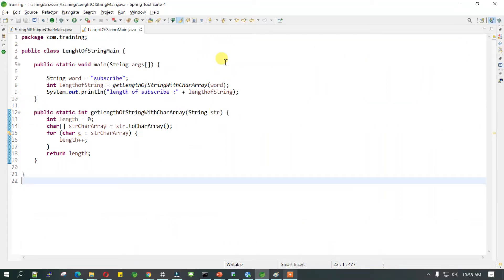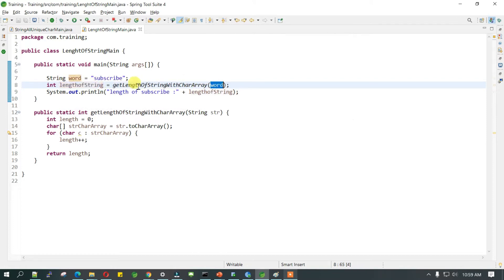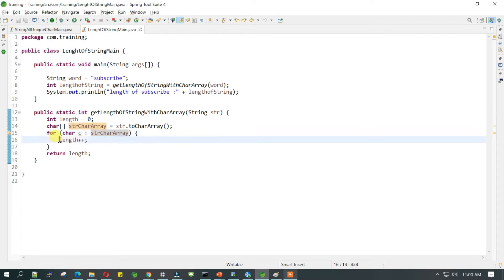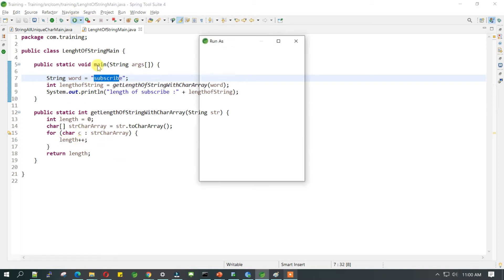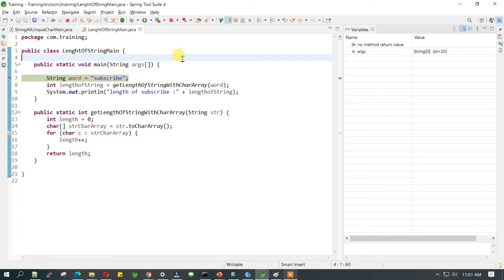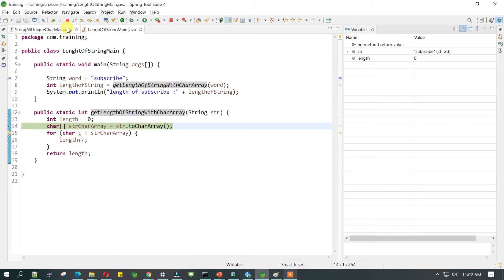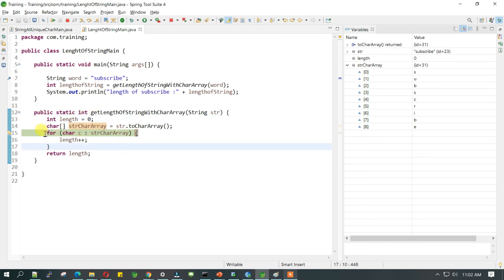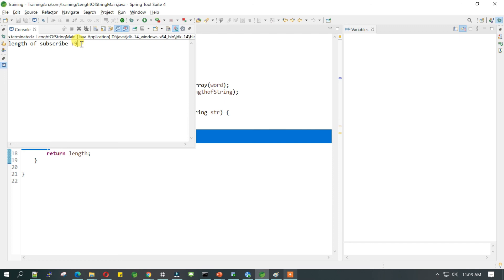Find the length of string without using length method in java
find length of string, learn java with me, find length of string
how to find length of string in java.

easiest way to learn eclipse and spring tool suit